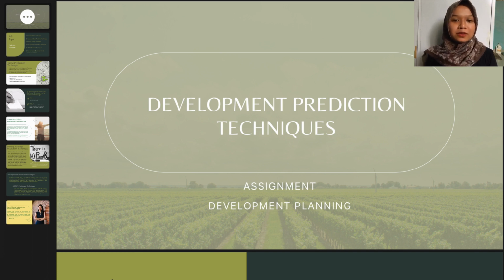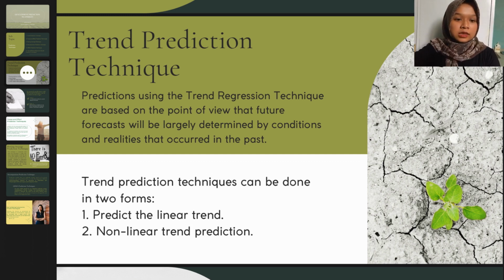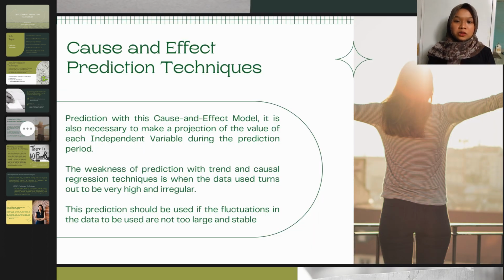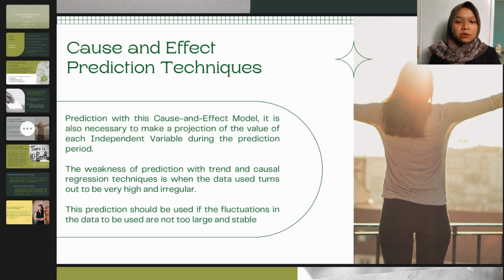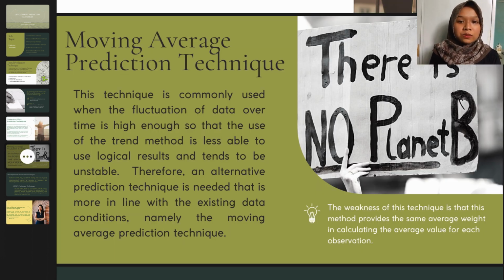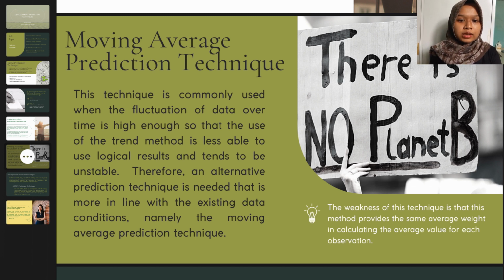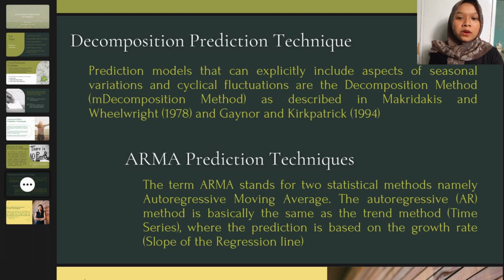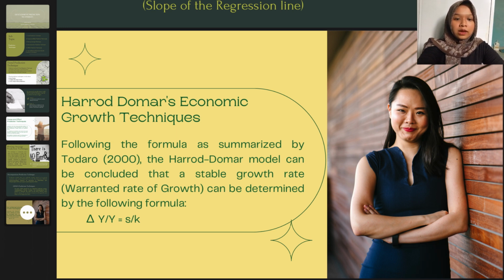Development Prediction Techniques